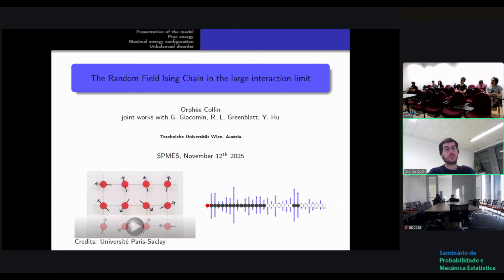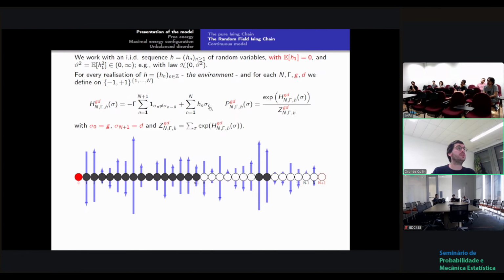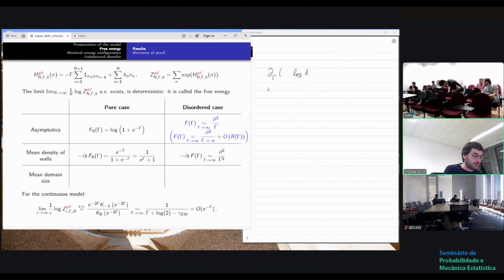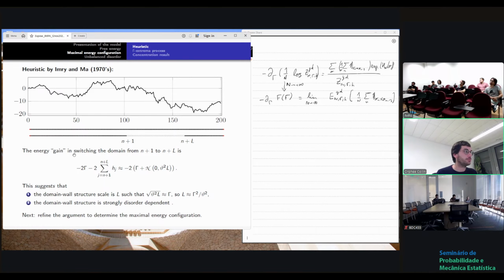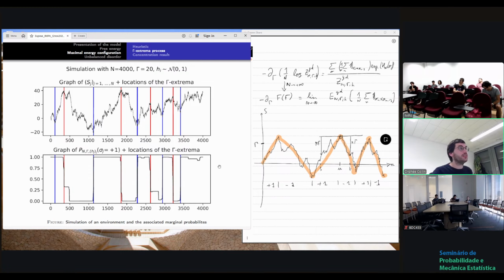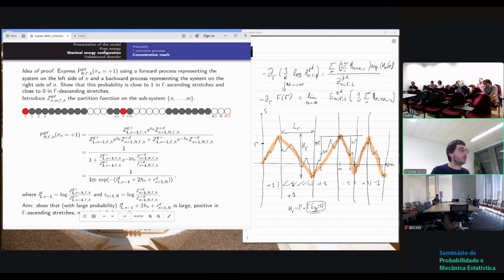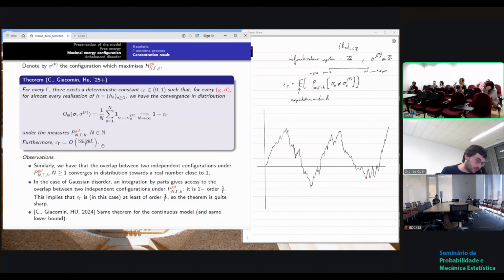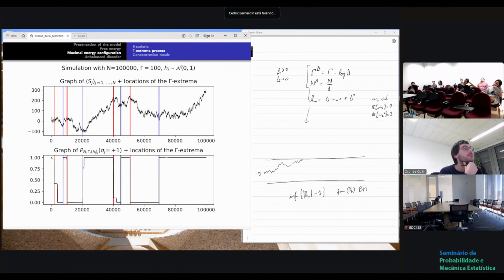SPMES: The random field Ising chain in the large interaction limit - Orphée Collin, (TU Wien)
Título: The random field Ising chain in the large interaction limit
Palestrante: Orphée Collin, (TU Wien)

Resumo: We are going to present recent results and ongoing research concerning the Ising chain (i.e., the Ising model in dimension 1) with homogeneous (large) spin-spin interaction, but subjected to a random external field, the latter being sampled from an i.i.d sequence. The framework is that of disordered systems. We will first present the pure model (homogeneous external field) which is exactly solvable. Then we will turn to the disordered model, showing that for this model the disorder is strongly relevant, through estimates on the free energy and a description of the typical configurations. There are two distinct cases with qualitatively different behaviours: the cases of centered or uncentered disorder. We will also present a continous analogue of the model, obtained by a weak disorder limit, which has the advantage of allowing some explicit computations. Our approach confirms and deepens claims made in the physics literature by D. Fisher and collaborators, based on a study of the Glauber dynamics of the model using the renormalisation group method.

Apoio:
- IMPA
- Instituto Superior Técnico de Lisboa
- UFBA
- UFMG
- UFRGS
- UFRJ
- Unicamp
- Universidade do Porto
- USP